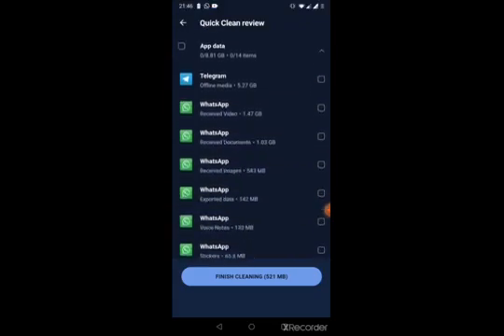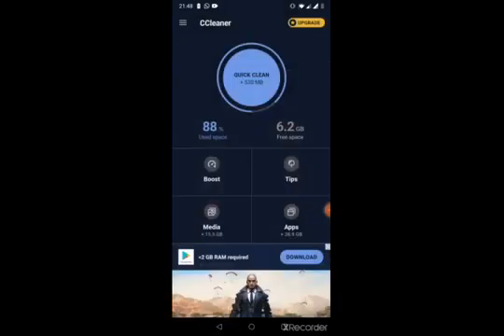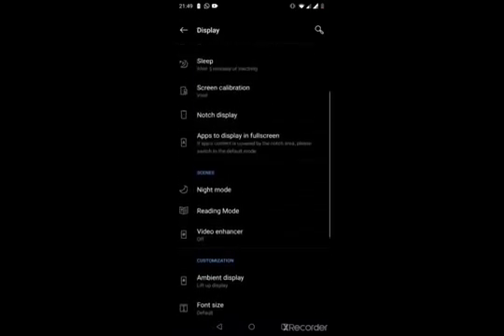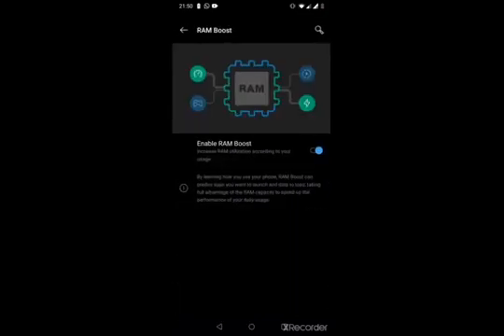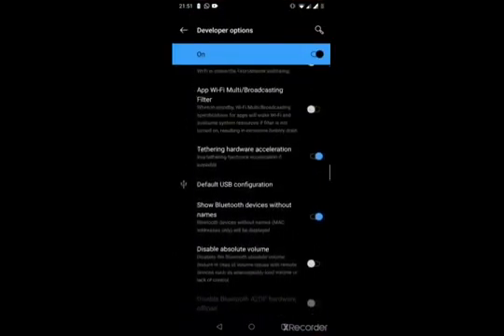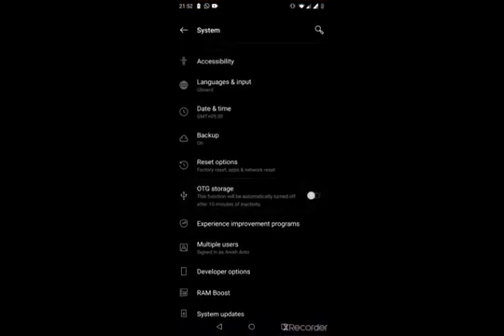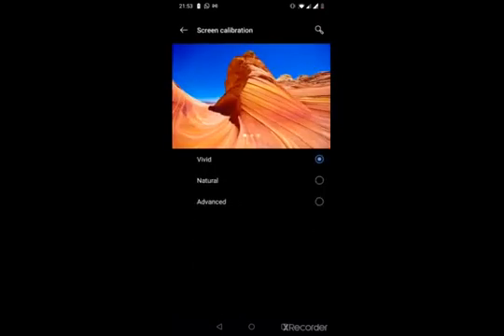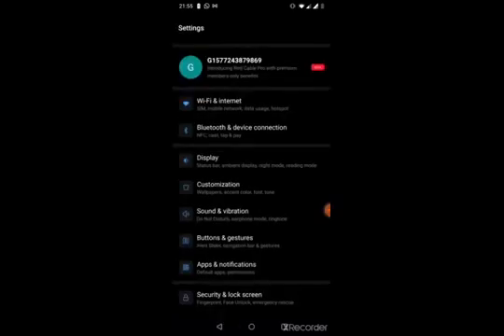How to boost Android Smartphone | Fix freezing & loading issue Enhance Battery Life | Solved😁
Our Goal Is To Make Techatronix Creations Your number one online Source for Consumer Tech support content. With your help, we can continue making helpful support content.

In this video, we take a look at How to Fix an Android Phone this Freezing Crashing Not Responding or Slow. These steps will also work on an android tablet, and we take a look at how to uninstall apps, and how to update apps in the android app store.